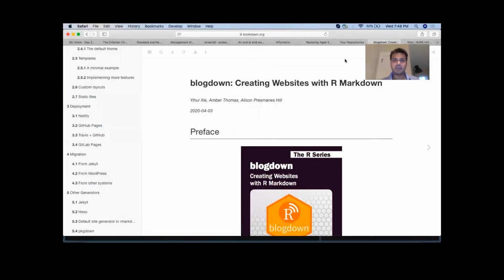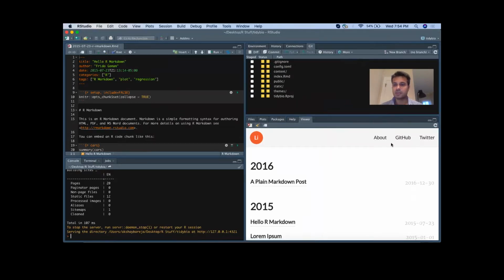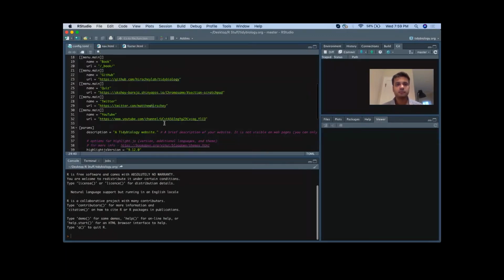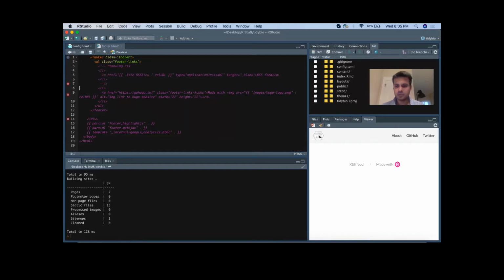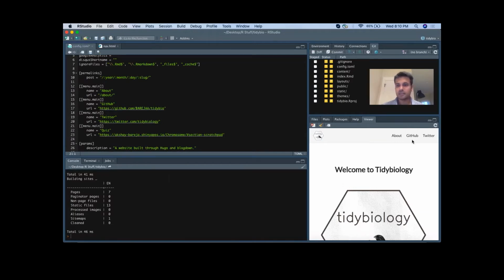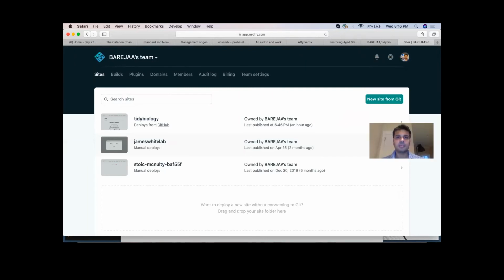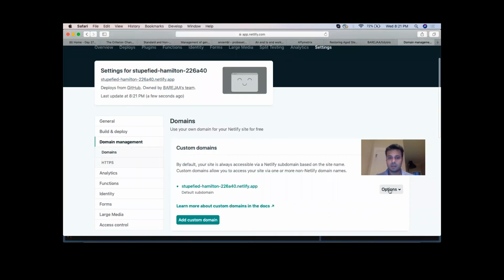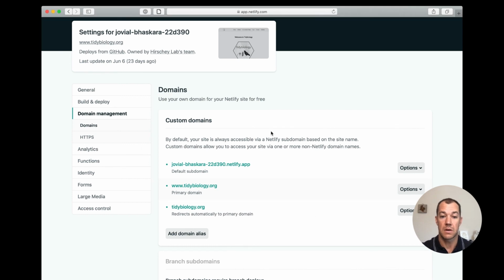How to make a personal website using R and blogdown | Tidybiology June meetup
In this month's meet up, we will show you how to make a website using R and blogdown. We will make a simple personal website, host it on netlify, and then setup a custom CNAME record to point to your website from a custom domain.